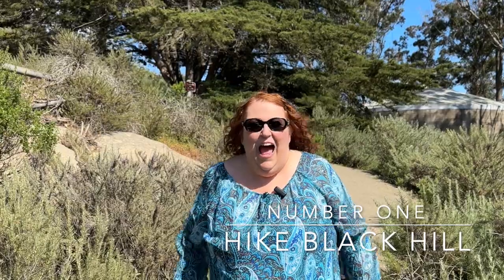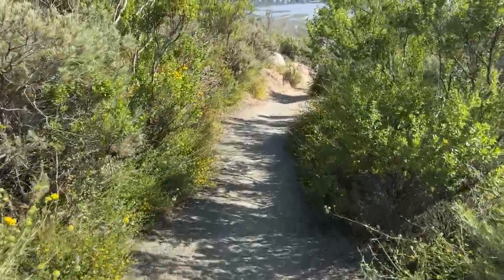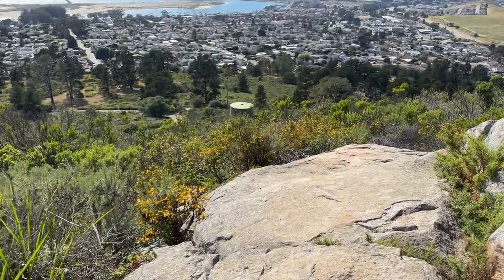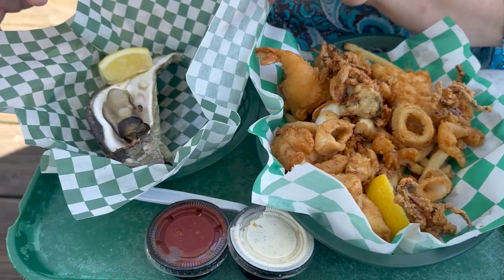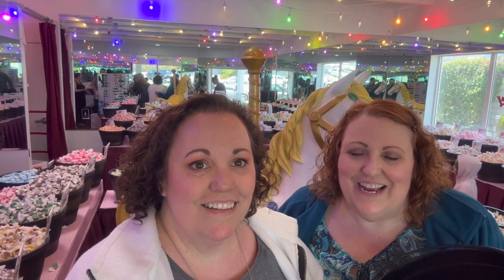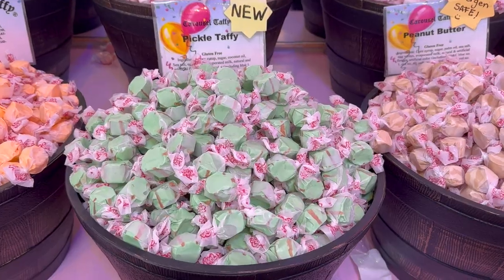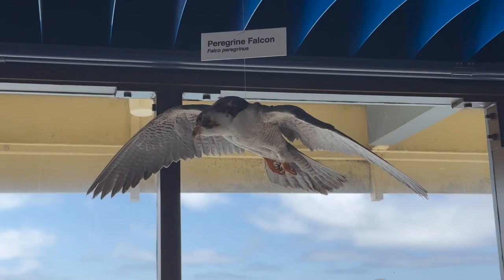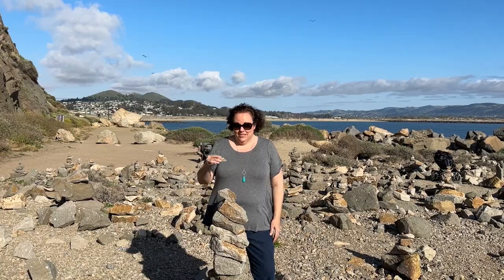Exploring California: What to do in MORRO BAY, CA!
Join us as we discover the CORE FOUR things to do in MORRO BAY, CA. From From Black Hill to Morro Rock there are so many amazing hikes in this town. After working up an appetite, we check out Tognazzini’s Dockside Fish Market. And, the can’t miss Carousel Taffy on the famous Embarcadero!